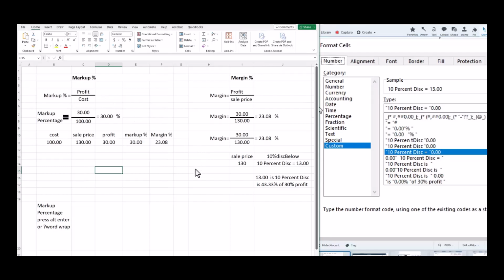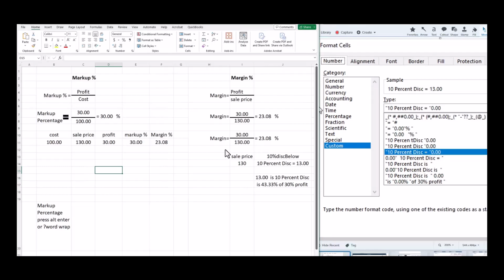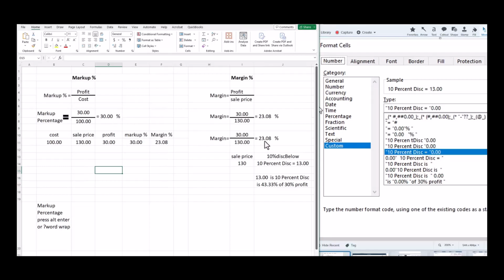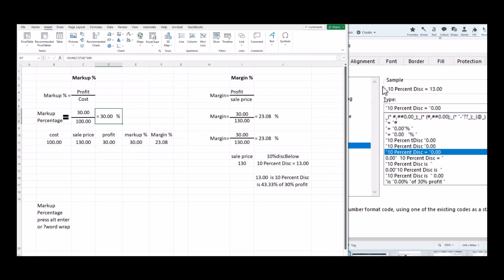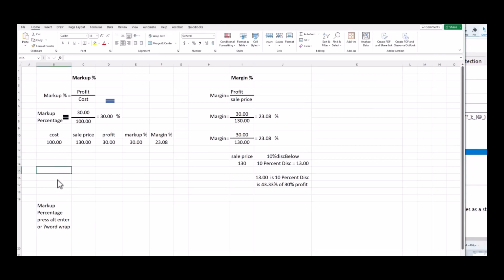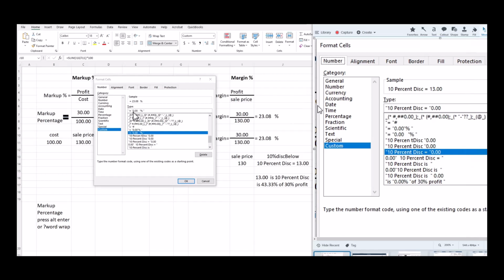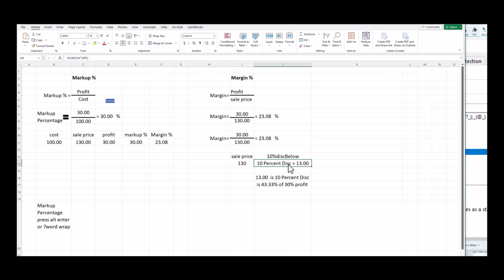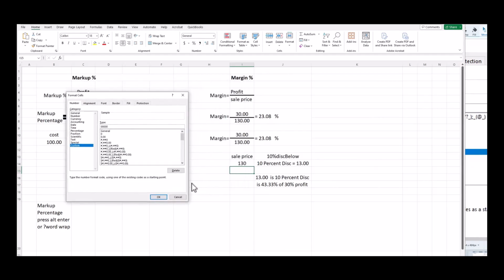Excel static Text and symbols.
Excel static cell text and Symbols.